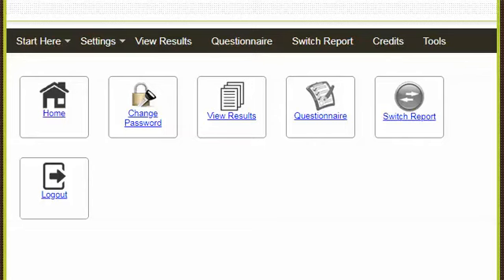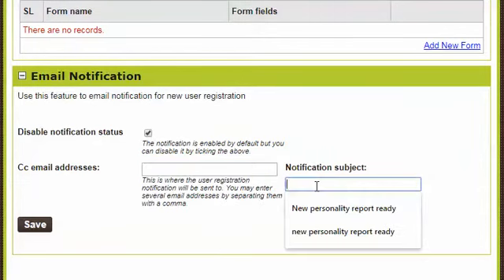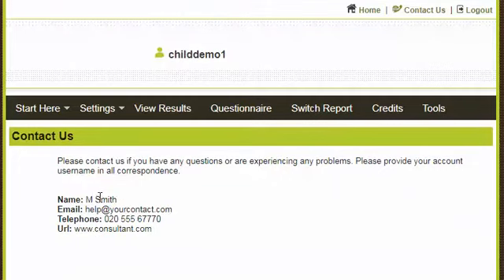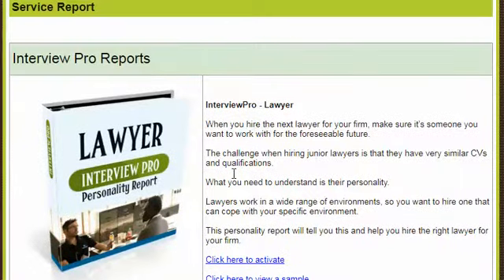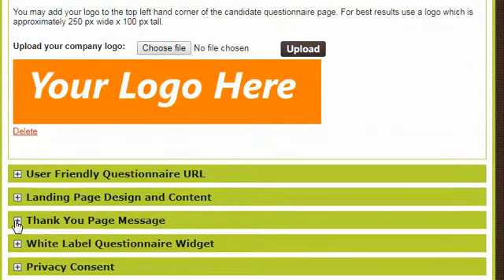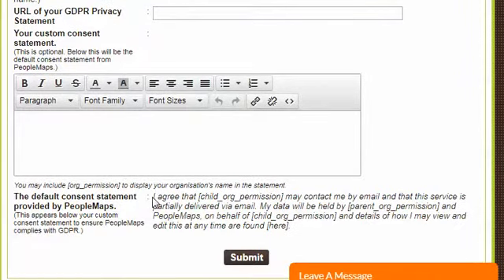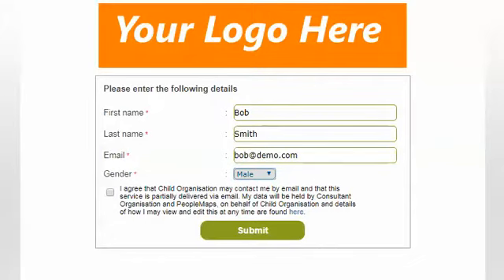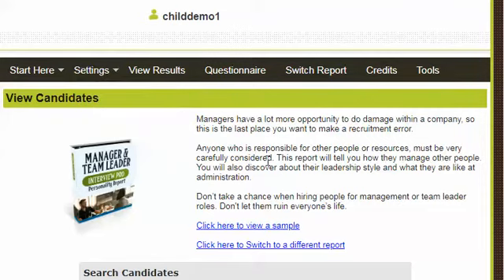child account interview pro control room